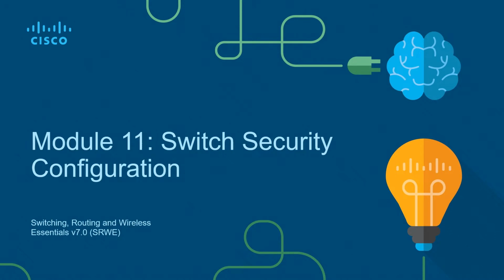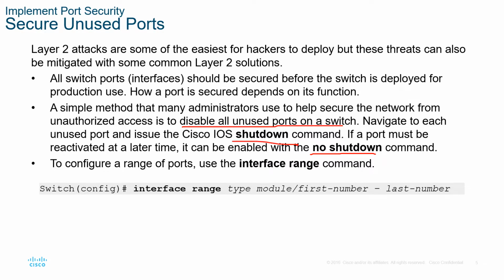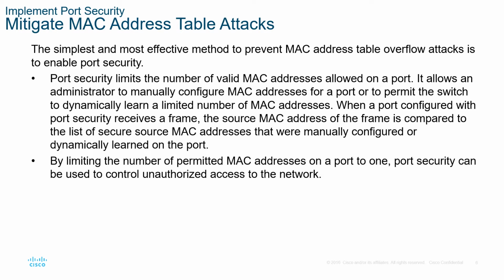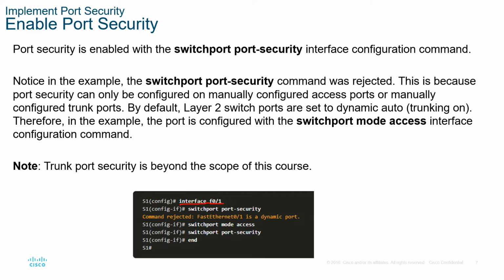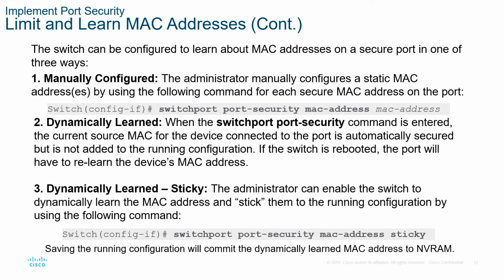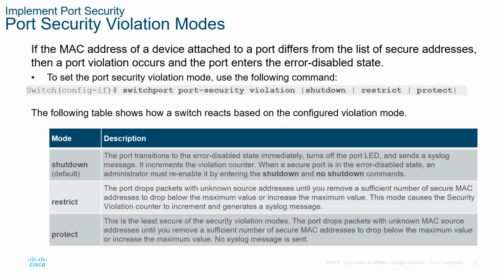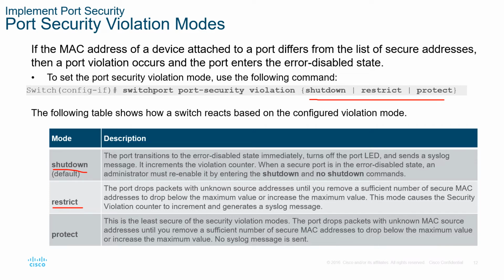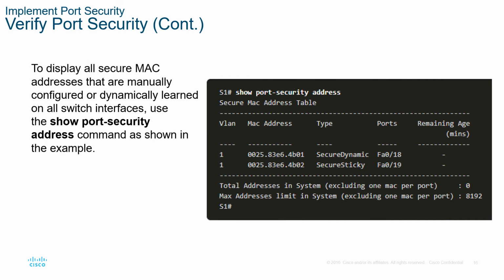SRWE Module 11 1